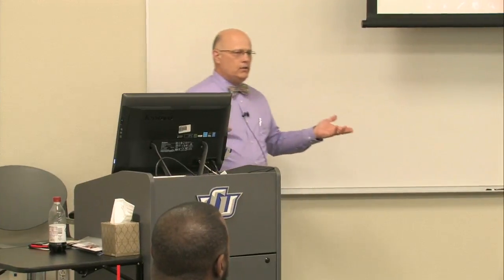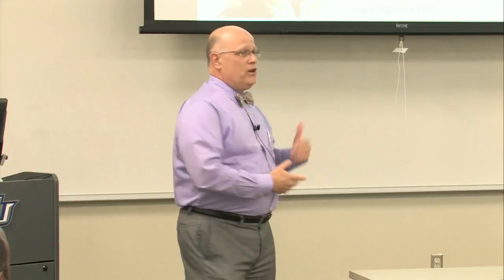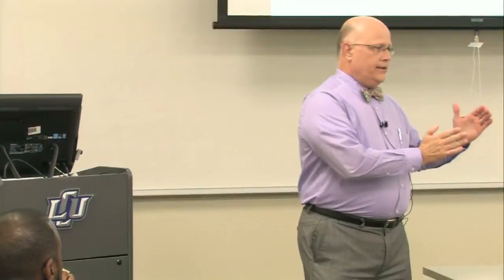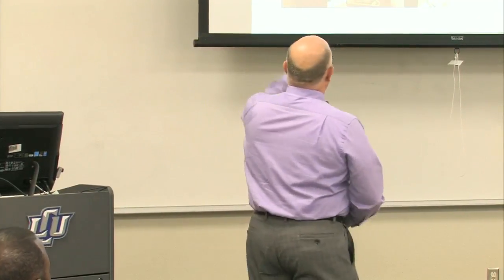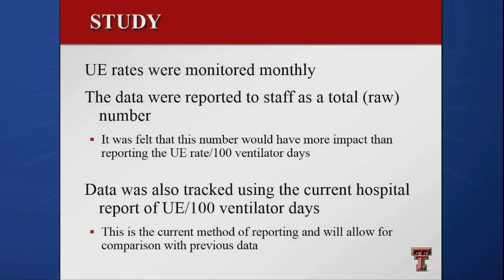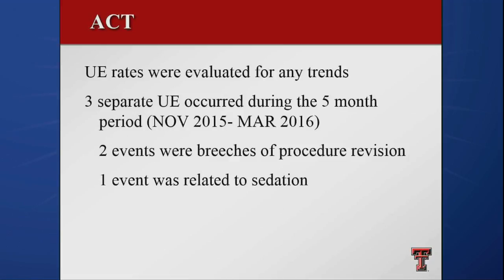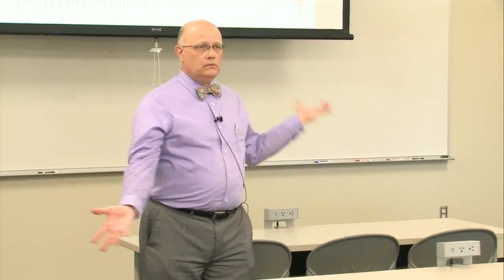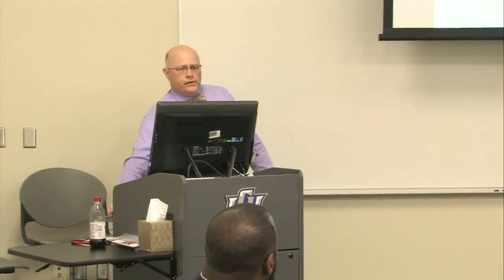Research Brown Bag - Randall Stennett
Unplanned Extubation, Competency, and Simulation in a Pediatric Intensive Care Unit